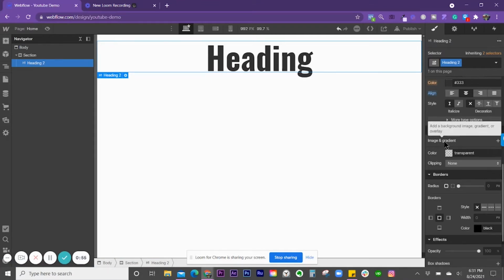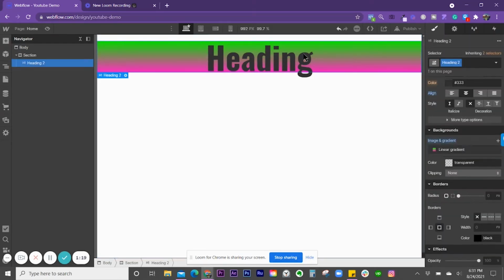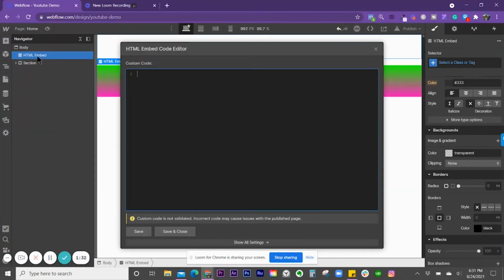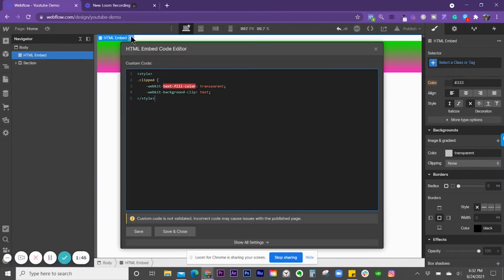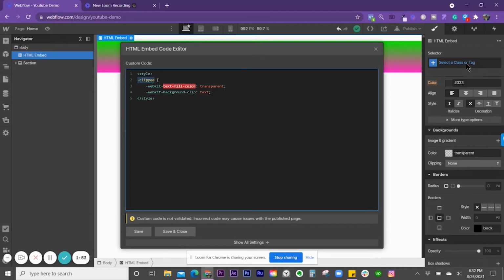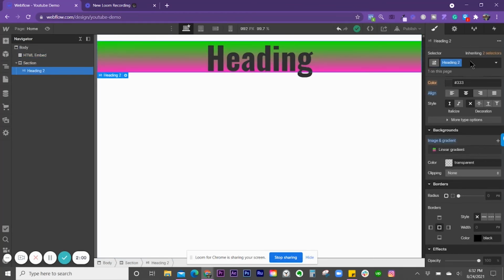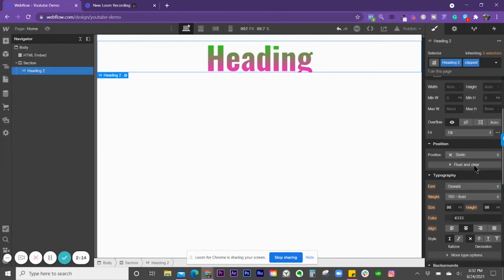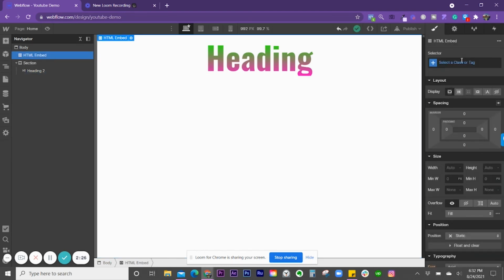HOW TO - WEBFLOW GRADIENT TEXT/HEADINGS - SHORT & SIMPLE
CODE TO COPY:
(make sure you put the angle brackets in before and after style) (Youtube won't allow them in the description)

style
.clipped {
    -webkit-text-fill-color: transparent;
    -webkit-background-clip: text;
/style

In this video, I walk you through creating Webflow gradient text. This is not an interaction you can easily complete in Webflow without some custom code. However, it clearly enhances the look of any project. I walk you through step by step on how to implement custom gradient text or headings in Webflow.